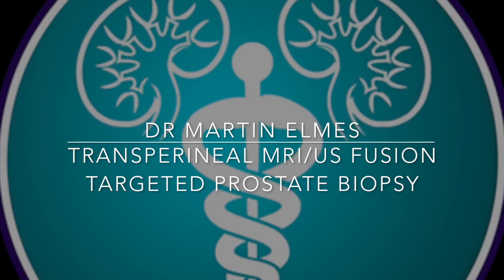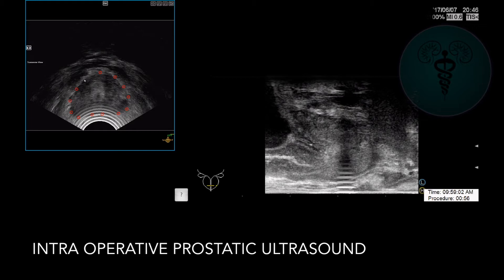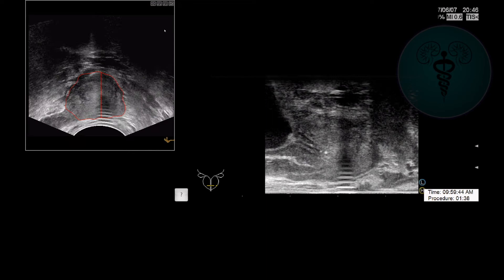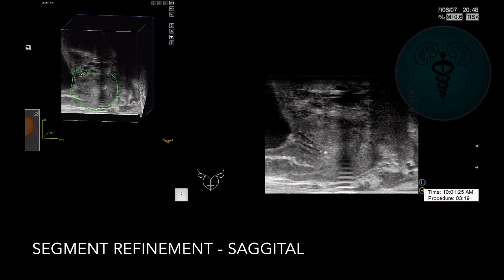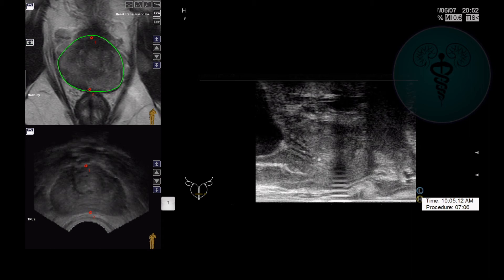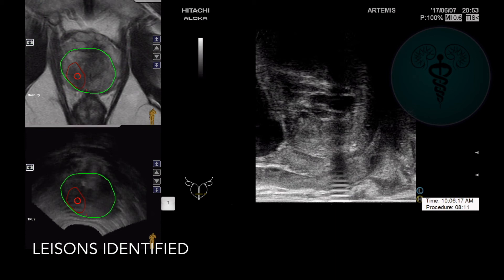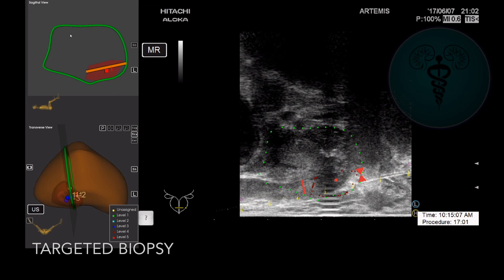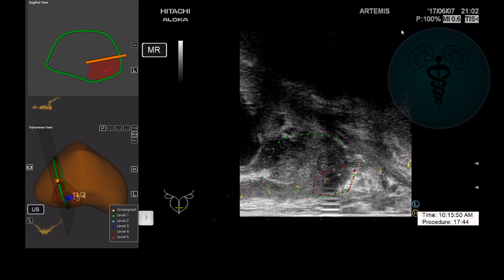Transperineal MRI/US Fusion targeted prostate biopsy by Dr Elmes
Artemis is a device which allows biopsy site tracking with 3D ultrasound image and full colour model and fusion of real-time ultrasound with MRI.

Artemis semi-automatically computes gland volume and boundaries. This enhances tissue structure visualisation for improved planning and guidance.

Artemis provides several imaging enhancements to standard 2D ultrasound:

- Greatly increases the ability to examine the prostate for abnormalities or suspicious areas which may need sampling
- Advanced needle navigation and tracking
- Sophisticated recording of actual biopsy sites sampled; sites can be revisited at any time
 -View and overlay previous prostate gland volumes and biopsy locations

Dr Elmes offers a full range of high quality urological services for patients with the use of advanced robotic techniques and cutting edge equipment to perform procedures.

Dr Elmes provides the latest and advanced minimally invasive robotic and kidney surgery, treatments for BPH  waterworks issues including the minimally invasive internal stitches procedures known as UroLift, and advanced  laser prostate surgery known as HoLEP.

Gold Coast Urologist has invested in intracavernosal hidden needle injections for treatment of erectile dysfunction with a range of other products available to overcome impotence. The practice aims to ensure patients receive detailed and precise information on treatments and post care options available. For more information on the procedures and options available visit out